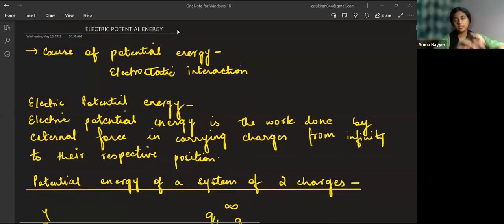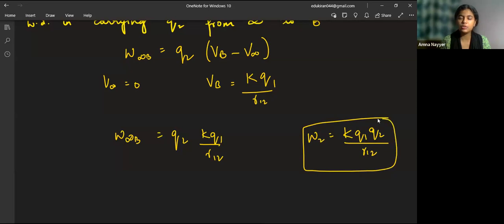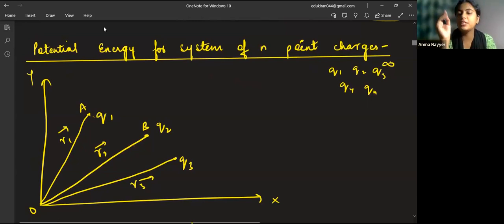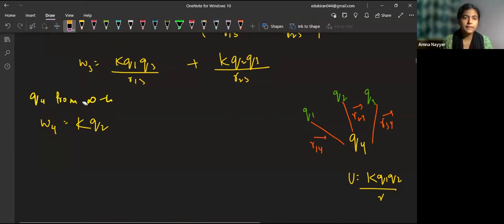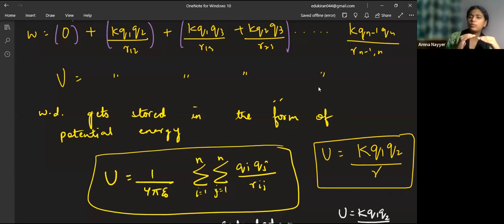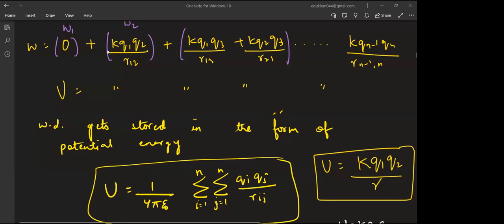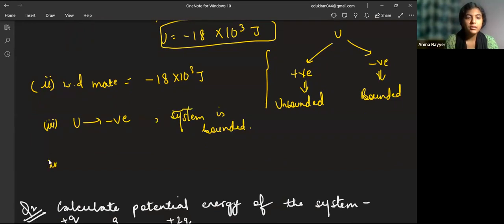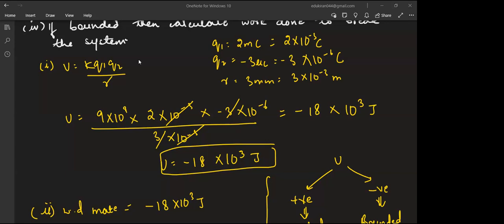Learnivio | Potential Energy | Electrostatic Potential & Capacitance | Lect 3 | 12th P1 | 17-05-2023